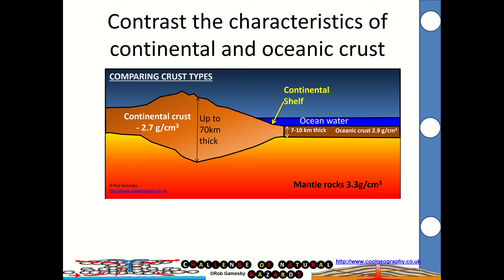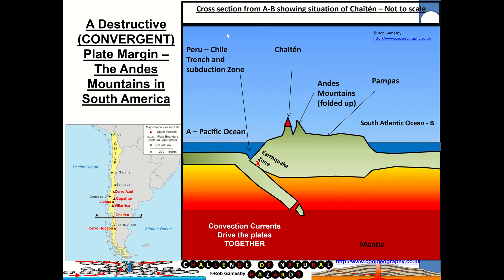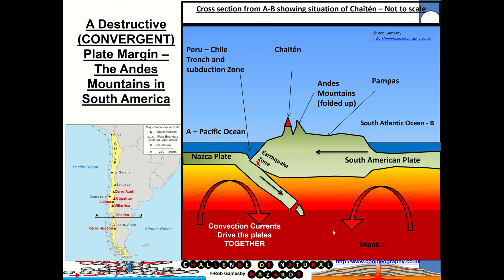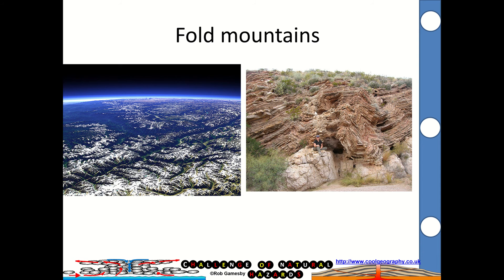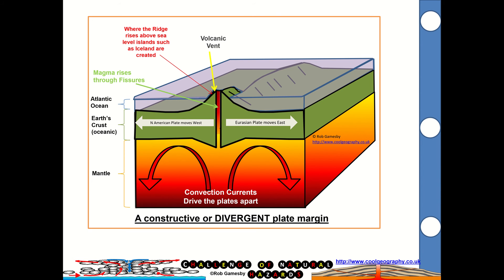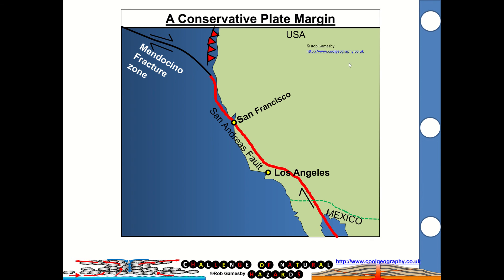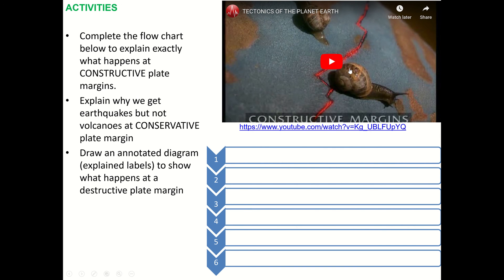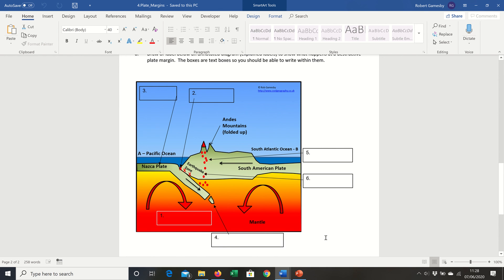Plate Margin Types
Find out about the processes and landforms found along destructive, constructive and conservative plate margins.